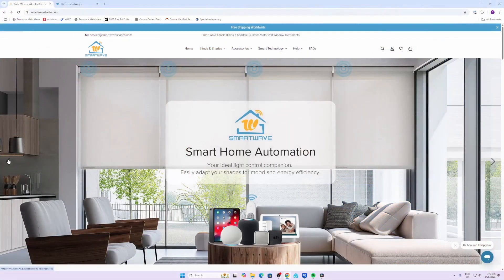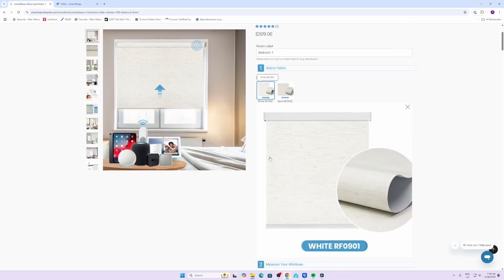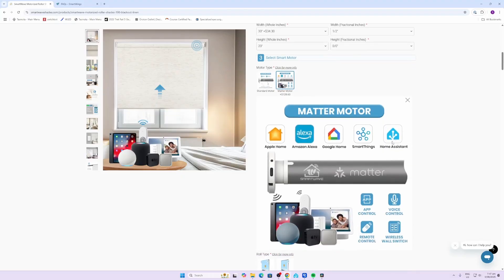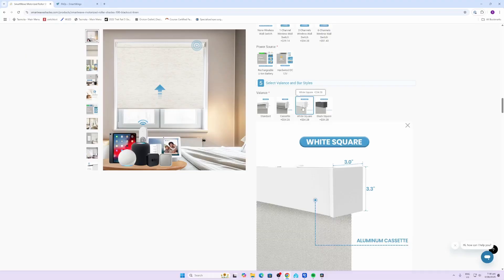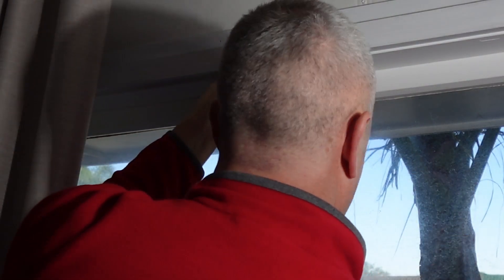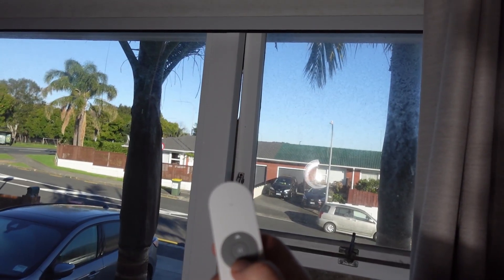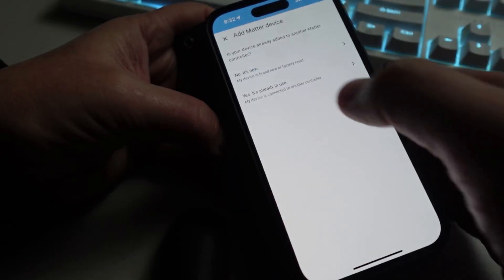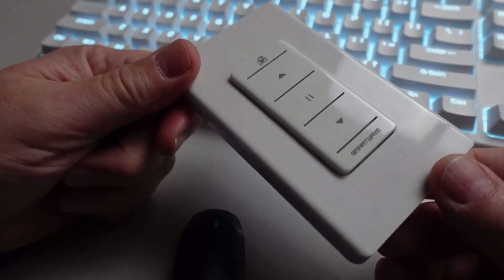You can install your own SmartWave Smart Blinds with Matter over Thread